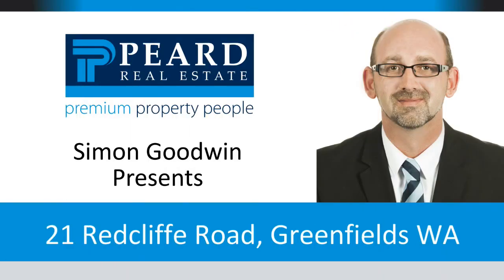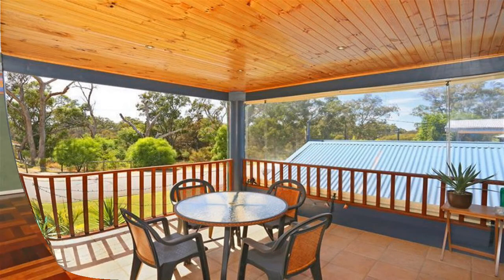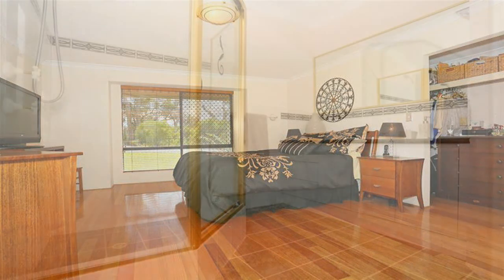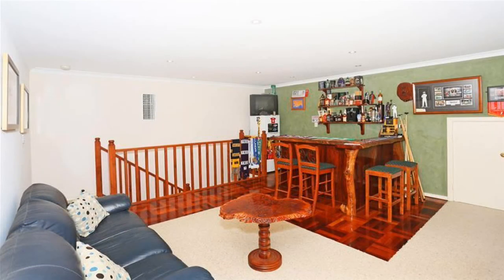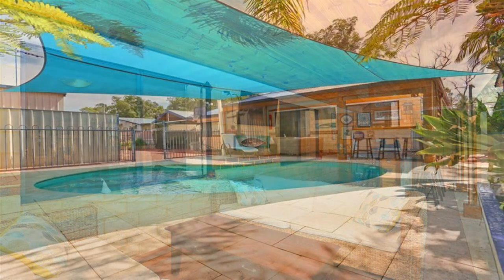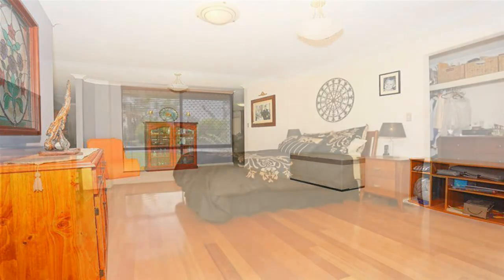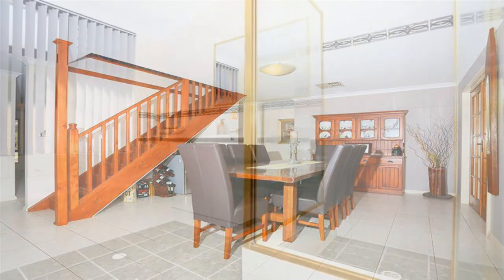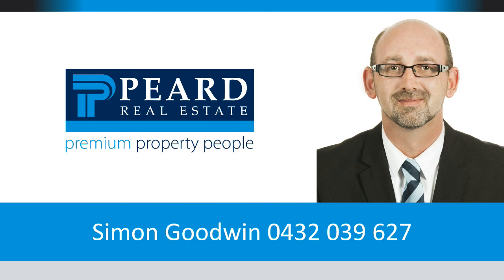21 Redcliffe Road Greenfields WA - Call Simon 0432 039 627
Simon Goodwin presents 21 Redcliffe Road, Greenfields WA

One of the best kept secrets of buying property in the Greenfields area is the River front location of Riverside Gardens.

For more information or a personal viewing, contact Simon Goodwin from Peard Real Estate Mandurah on 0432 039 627